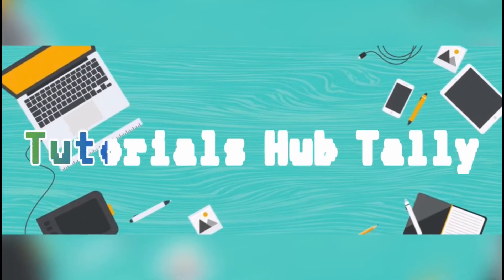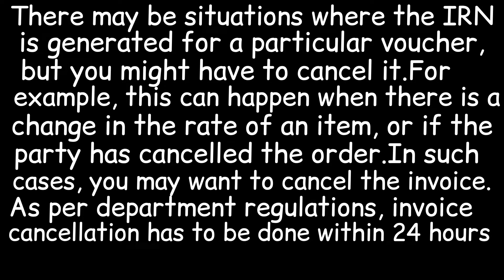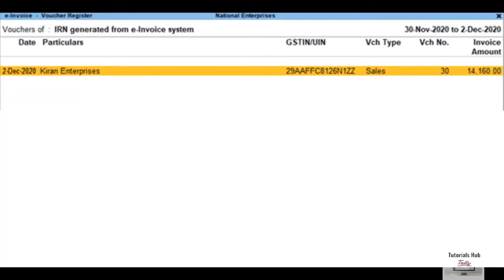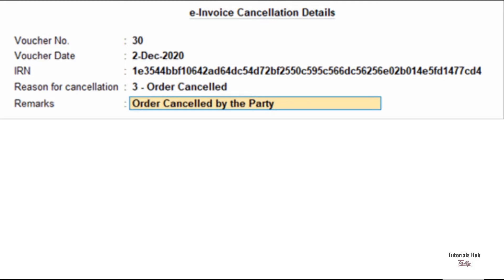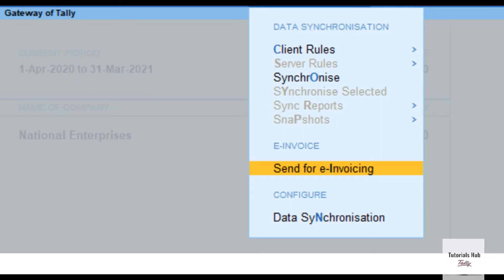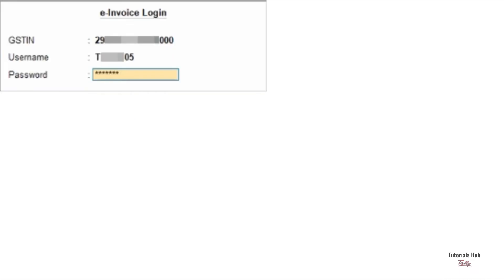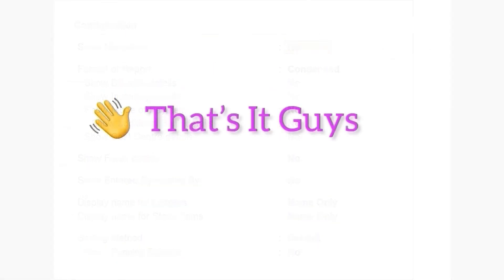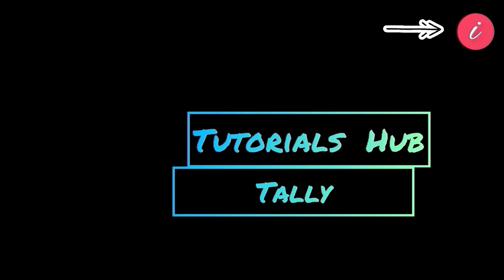How to Cancel IRN/E-Invoice in Tally Prime for Beginners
This video will help you to get knowledge about how to Cancel IRN/E-Invoice in Tally Prime for Beginners. Tally Prime is The Upgraded Version Of Most Popular Accounting Software Tally ERP 9.Watch This Video And Learn How To Cancel IRN/E-Invoice in Tally Prime for Beginners simply.Do listen the full video and get clarity.